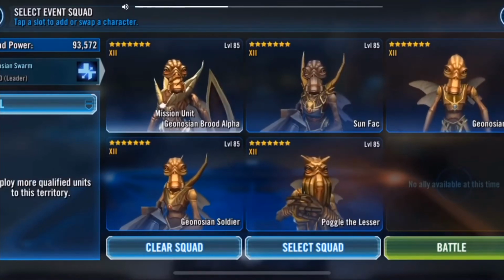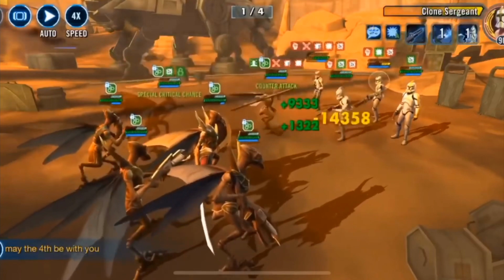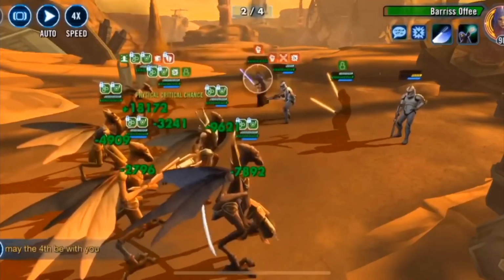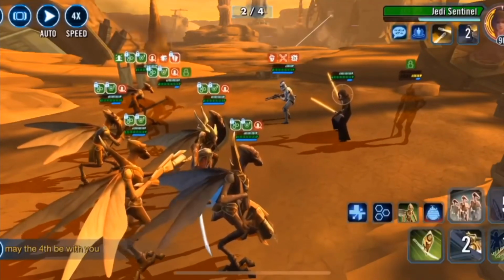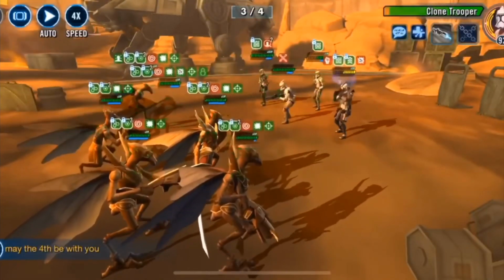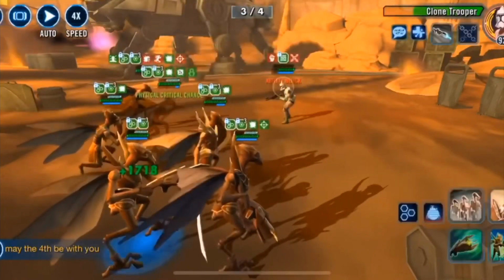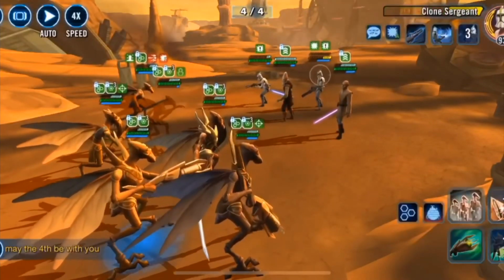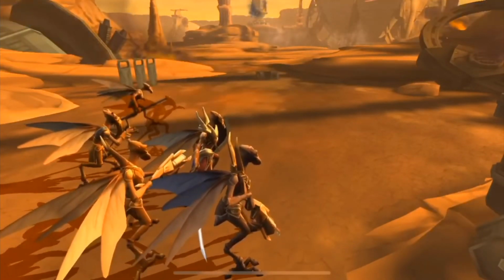SWGOH Wat Tambor Mission Walkthrough Tutorial